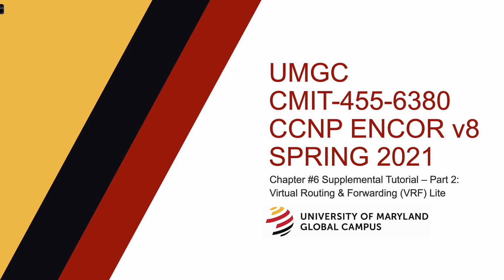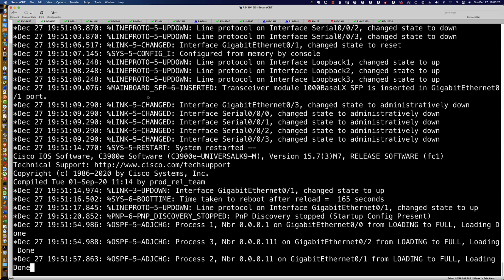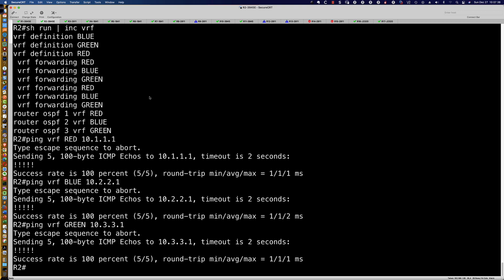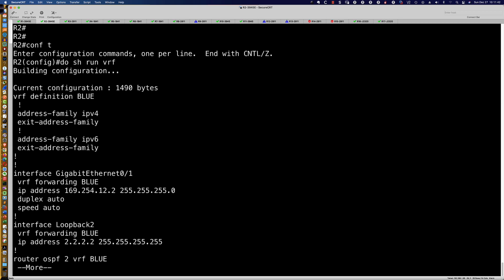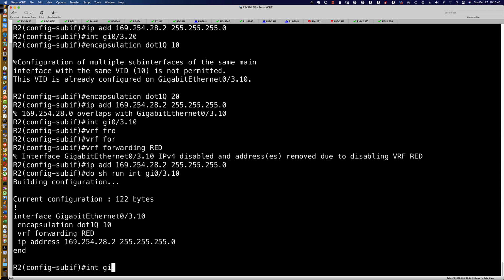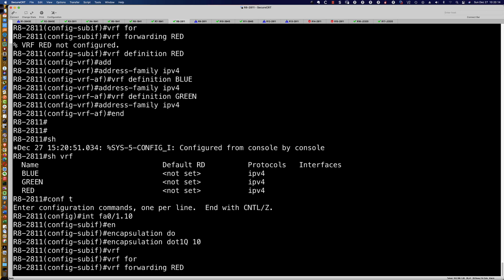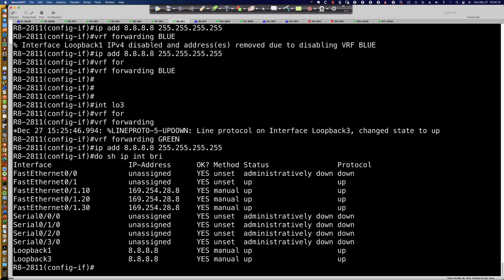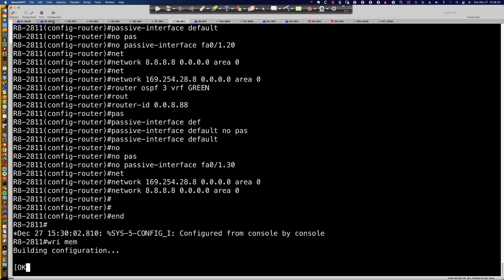UMGC - Spring 2021 CMIT-455 CCNP ENCOR v8 Chapter6 Supplement:VRF-Lite Part #2 802.1Q Sub-Interfaces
In Part #2 of this 5-part series of supplemental video tutorials for Chapter #6 in the CCNP ENCOR course we take another look at configuring Virtual Routing & Forwarding Lite (VRF-Lite), but this time we configure the link between two (2) routers using 802.1Q sub-interfaces to maximize interface use. I start the video by demonstrating how to upgrade the VRF CLI configuration on R1 from the legacy 'ip vrf' command set to the 'vrf definition' command set and discuss the differences between the 'common-policies' option and the 'non-common-policies' option. We then configure our sub-interfaces between R2 and R8, placing each one in the correct VRF with the correct 802.1Q tag. Finally, we bring up OSPFv2 between R2 and R8 and test connectivity to the networks that exist behind R1 (being simulated with Loopback interfaces) and see that we have reachability across the network. In Part #3, we will be doing back-to-back Frame Relay between R8 and R9 and extending yet again the OSPFv2 routing domain. Enjoy, and for those of you celebrating Christmas, I hope you have/had a very Merry Christmas and a Happy New Year to all!